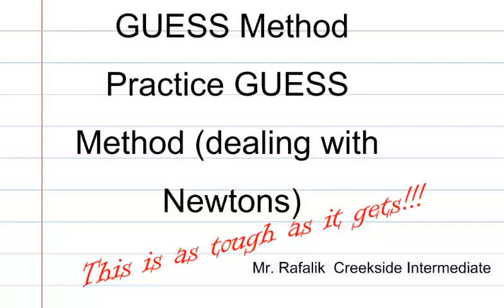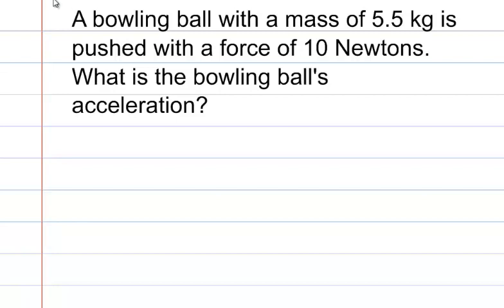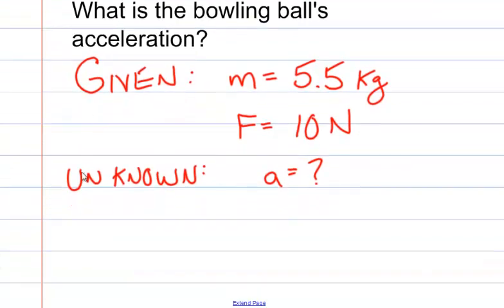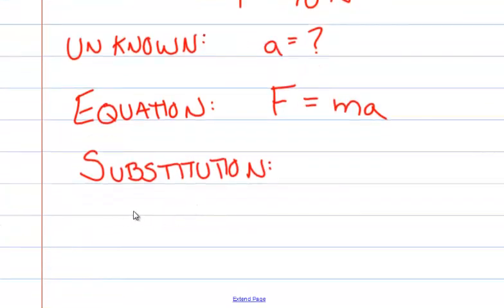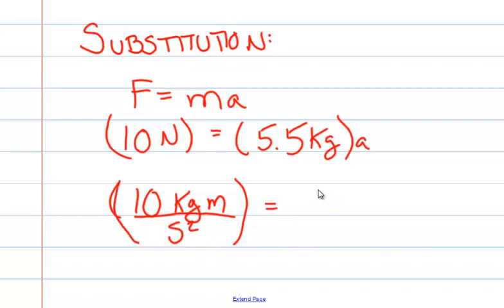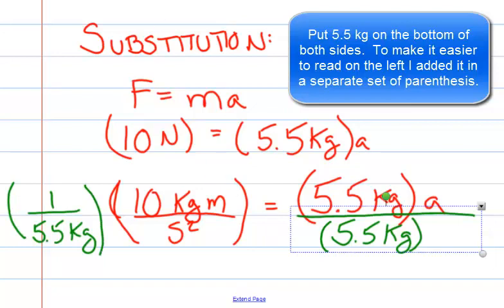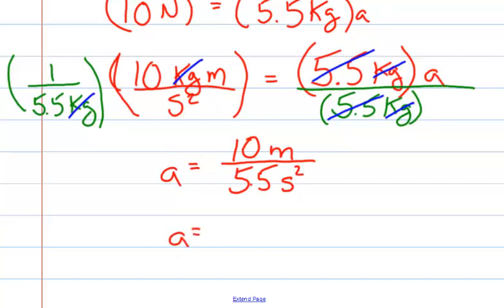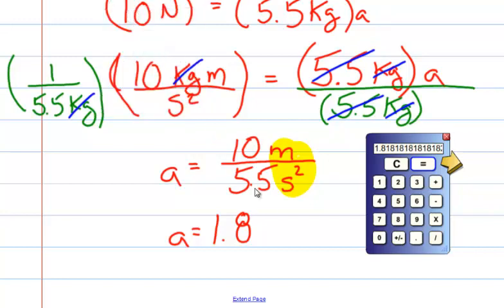GUESS Method Practice Newton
Using the GUESS Method to practice solving equations with Force